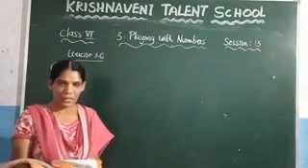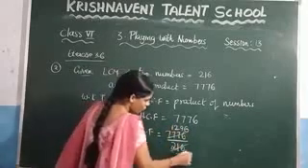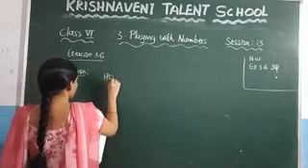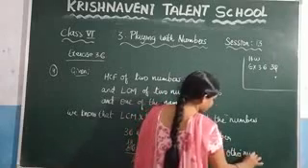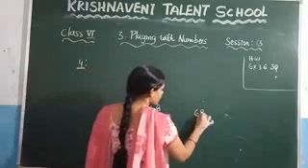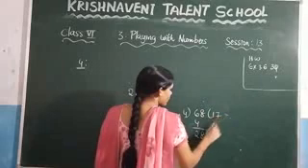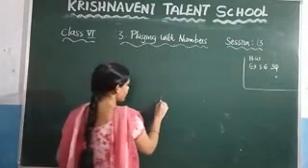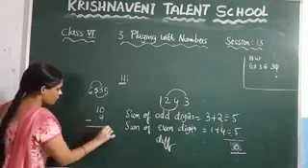06th class playing with numbers session 13